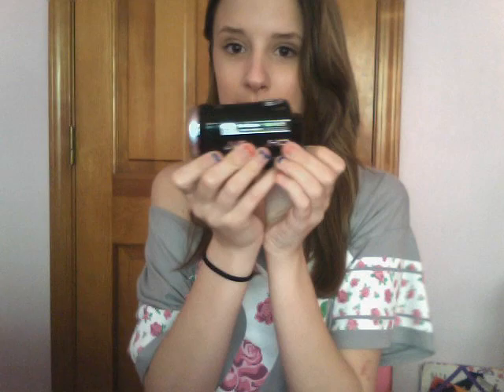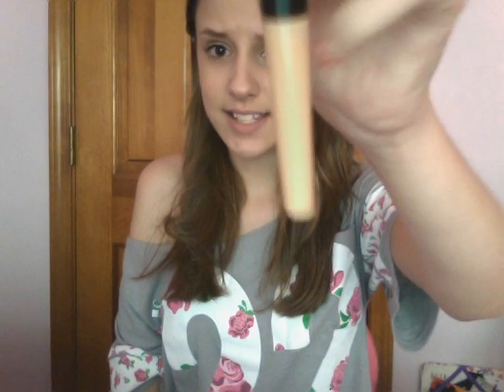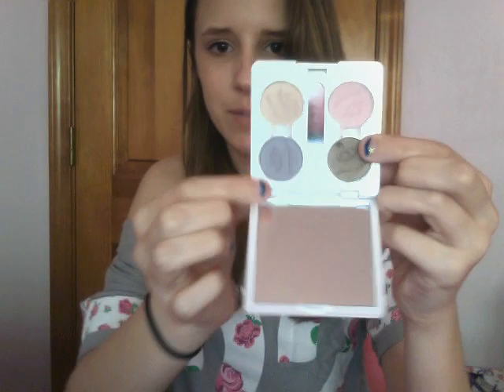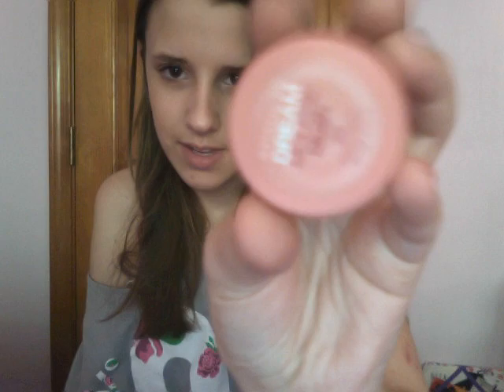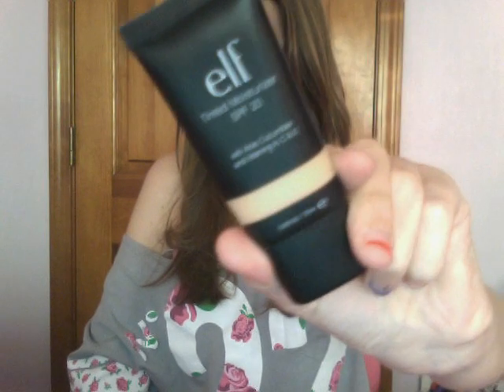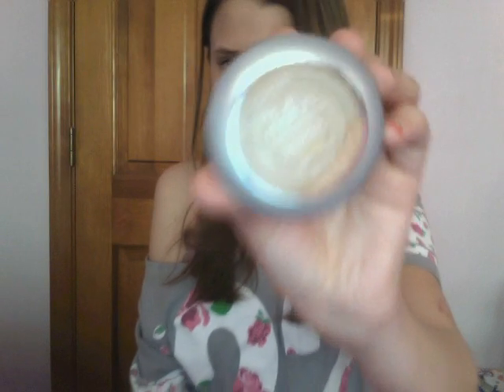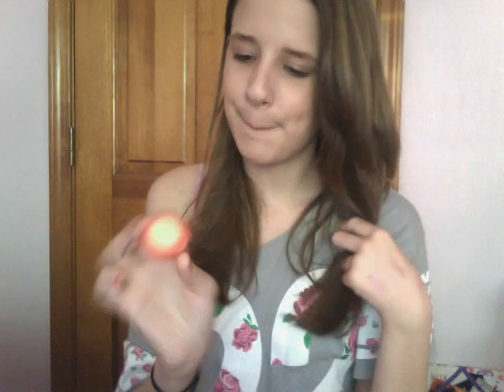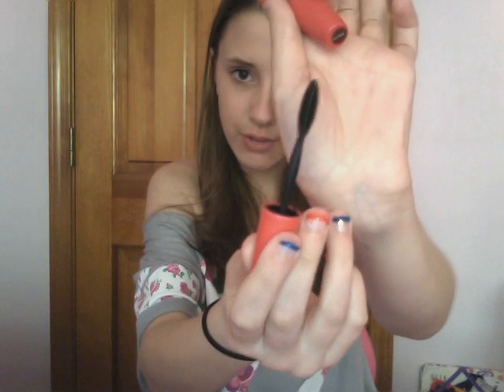Drugstore Makeup Starter Kit! ♡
Products Mentioned...
- ELF Eyelid Primer $1.00
- Revlon Illuminance Creme Shadow $5.00
- ELF Custom Eyes Quad $5.00
- Maybelline Dream Mousse Blush $6.00
- ELF Tinted Moisturizer $3.00
- Maybelline Dream Liquid Mousse Foundation $7.00
- L'Oreal Paris True Match Super Blendable Powder $8.00
- EOS Lip Balm $3.00
- NYX Mega Shine Lip Gloss $5.00
- Maybelline One-By-One Volume Express Mascara $6.00